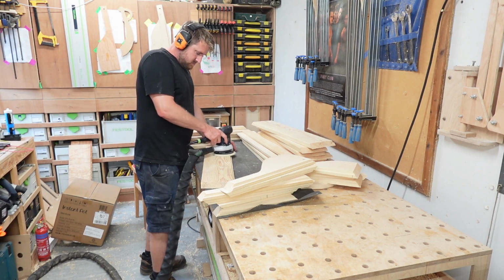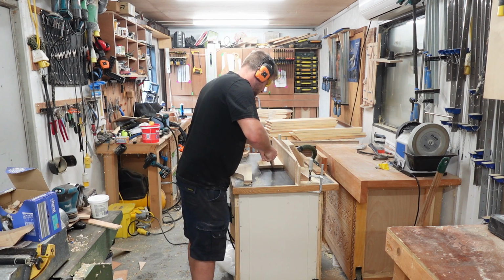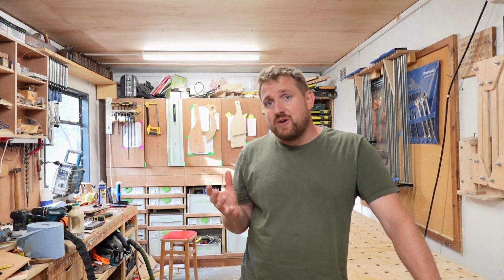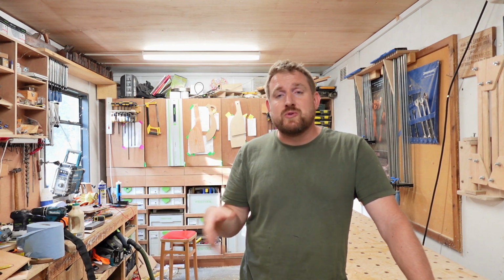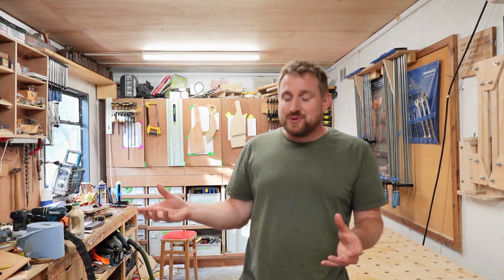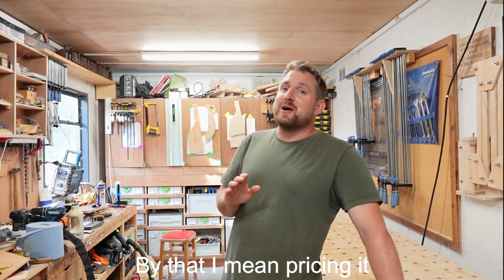One Question To Ask Before Pricing ANY Custom work - Asking Save Time Wasters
I have over 20 years of working with wood to earn my living under my belt and the other day I wondered what advice I'd give my younger self when starting out on my own. There's plenty I'd like to say to younger me, but the one is to stop wasting so much time pricing work I'm not going to get - it can take hours (or longer for really big projects) so there's one question I had to get over asking.

What bit of woodworking business advice would you add to this?